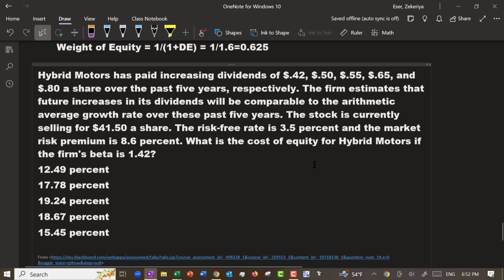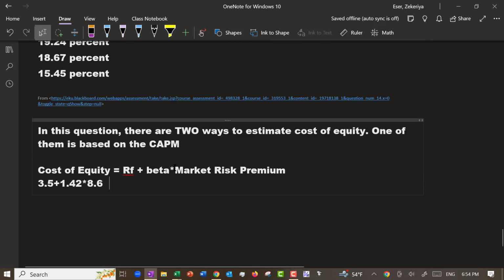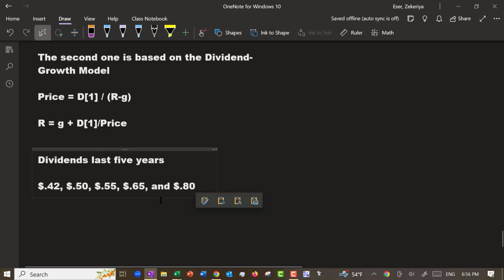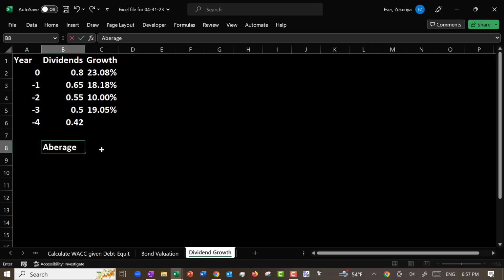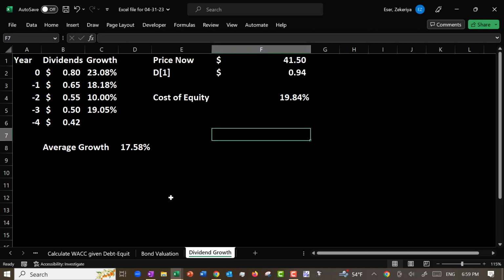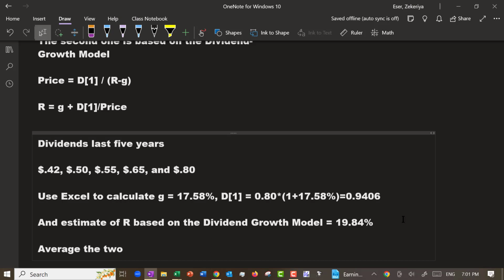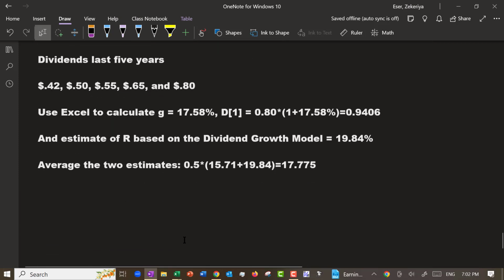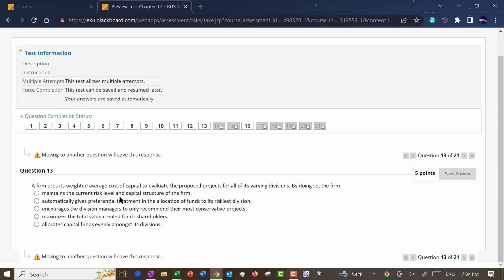BUS 302 May 01 Part 5 of 6